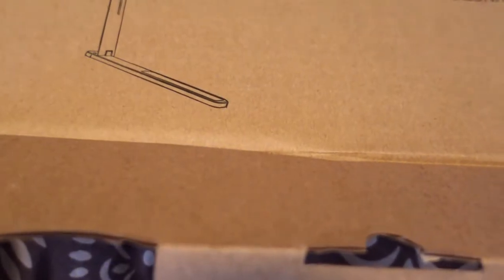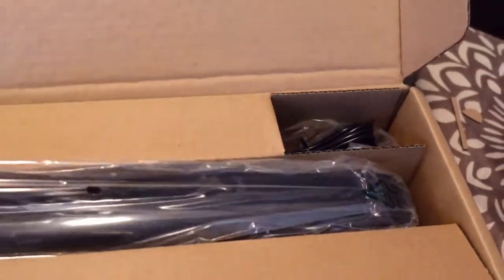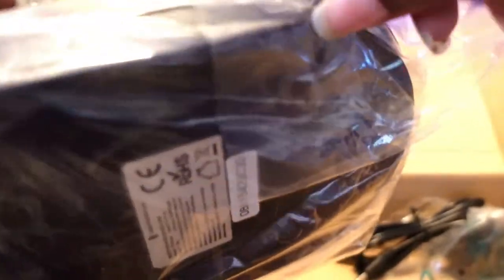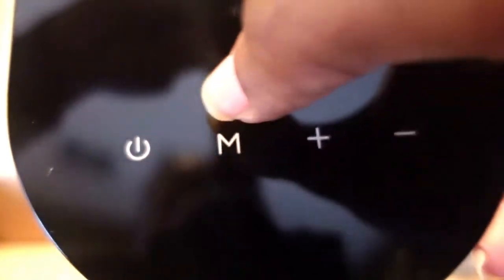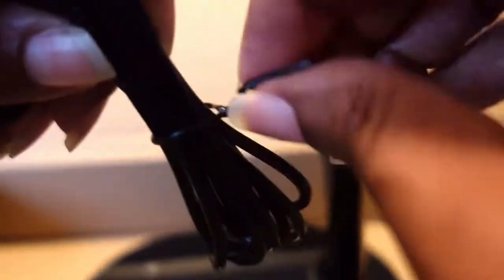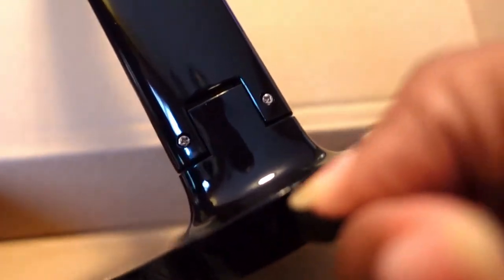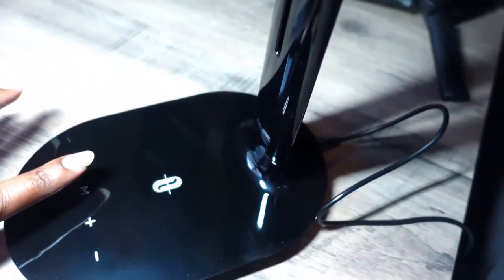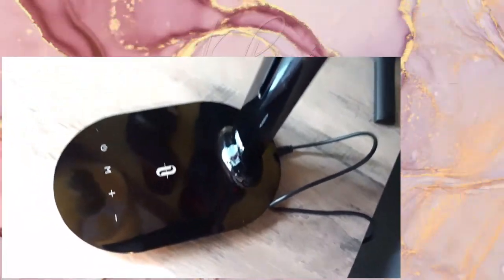Taotronics LED Desk Lamp Unboxing + Setup | TaoTronics LED Desk Lamp Review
Hey, Y'all! In today's video, I have a TaoTronics LED Desk Lamp Review.  Today, we're doing a review of the TaoTronics LED Desk Lamp on Amazon.  This TaoTronics folding led desk lamp is one of the best desk lamps out there, much better than competitors from Walmart or Costco.  This TaoTronics led desk lamp is fantastic for anything that needs a lot of light such as doing nails or studying hard at your desk.  If what you need is the best-LED desk lamp on Amazon, THIS ONE is the one for you.  Have a blessed and beautiful day 💜 K René

🍑Mentions from this video &🖇links to save money ⬇

Zennioptical⬇
Check out this link if you would like to save some coins

I just finished filing my taxes with TurboTax Online. It was easy to use and they even have real experts to help or do your taxes for you. If you use my link I can get a gift card and you can save up to 20% on TurboTax Online paid federal products! It’s a win-win! (Offer good through October 15, 2021)

Fetch⬇
(MY CODE: 94GEK)

💌   MAILING ADDRESS
Kenyetta(K René)
We love receiving goodies from you all!! (However, do not feel obligated to send us anything I am grateful for y'all watching each of my videos and talking with me in the comments) You all are AWESOME!

🌸  FILMING EQUIPMENT
CAR MOUNT
RING LIGHT
SD CARD

Where do you find all your music?

Hey, Y'all!  I love faith (God), family (My hubby & crew), food & cute stickers, and things. On my channel, you will find me talking about my life, motherhood, hauls, Shipt & Instacart + vlogs, and more 💜 hope you join me in my adventures!